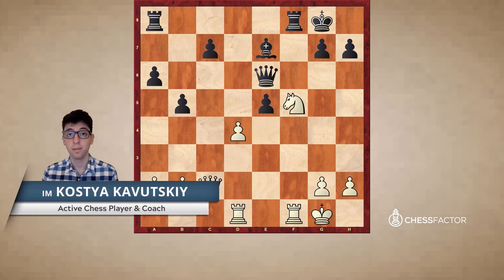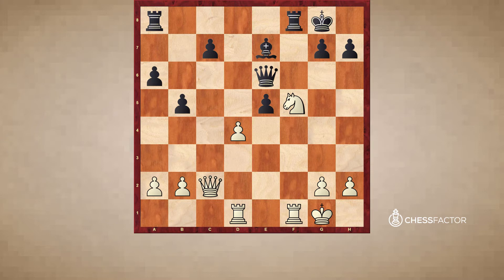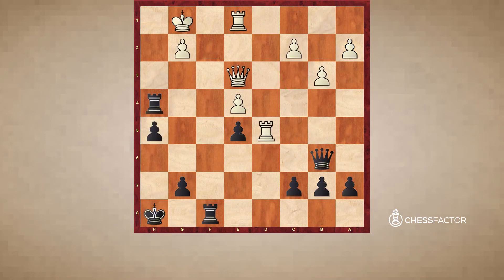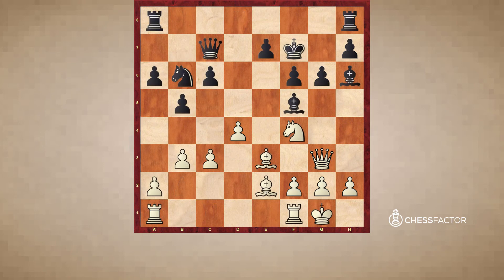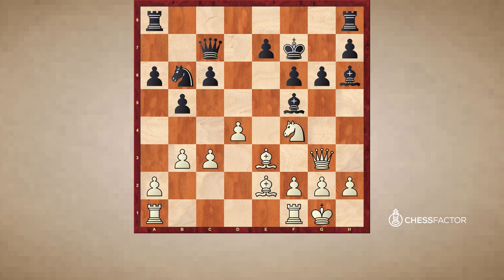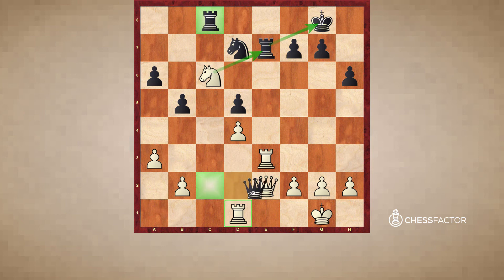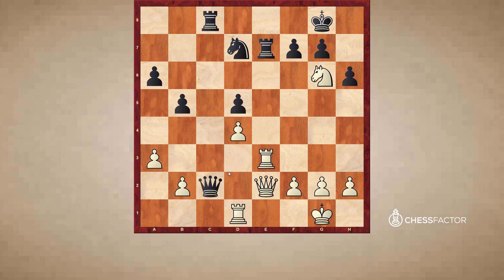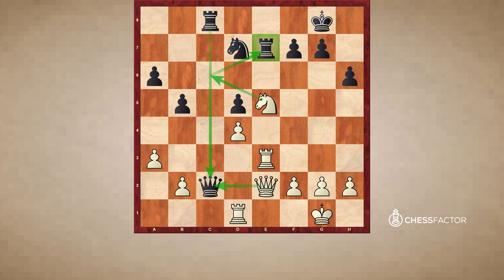Winning Material with the Zwischenzug Tactic | Chess Tactics | Improver Level | IM Kostya Kavutskiy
In this series, you will learn more advanced tactical patterns and understand what it’s all about deflection, decoy, in-between move, desperado and many more. Mastering this series will not only further increase your pattern recognition skills and you will be able to recognize all important tactical patterns, which often occur in chess games. Training these patterns is similar to learning vocabulary of a foreign language. Train your pattern recognition skills daily to bring these patterns into your intuition. If you do so, you will soon realize a significant increase of your chess abilities. In this video, IM Kostya Kavutskiy will show you common tactical patterns related to the Zwischenzug or in-between move tactic.

What is a Zwischenzug (In-between move)? A Zwischenzug (= In-between move) is a move that is unexpected as usually the preceding move is a typically forcing move, such as a capture or threat to another piece. The Zwischenzug typically poses a threat which must be addressed, and leads to an advantage such as a gain of material.